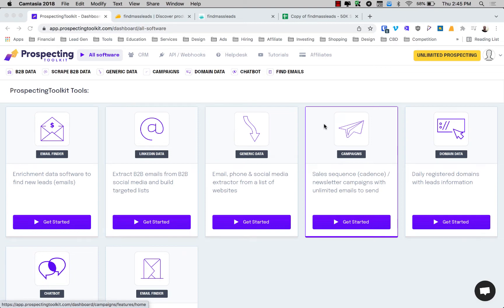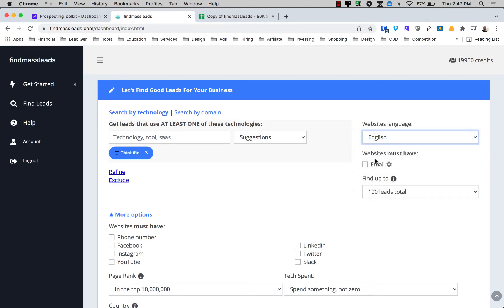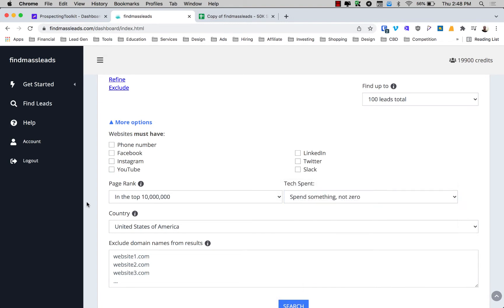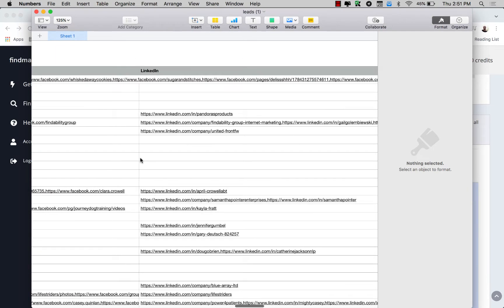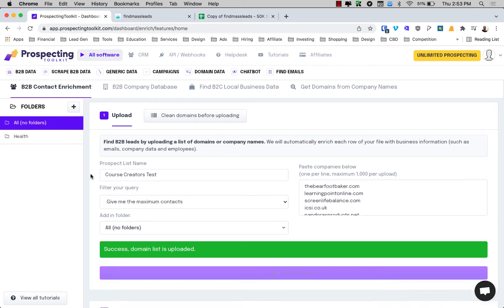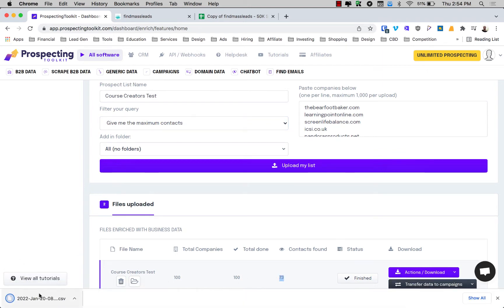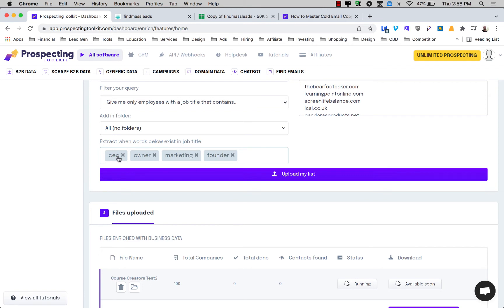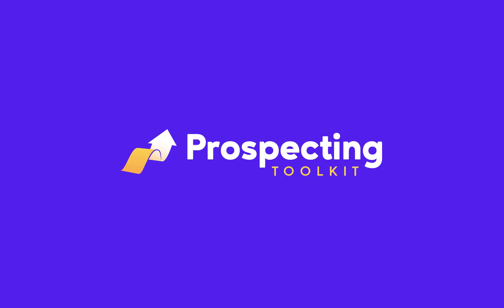How to Find & Scrape Course Creator Leads Like a Pro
Are you selling a service or product to course creators?

In this video, we walk through how to find and scrape email addresses of course creators using technology like Gumroad, Thinkific, Teachable, etc.

You'll get valid email addresses of key roles, so you can run cold email campaigns and close new customers.

NOTE: Use instead of PT used in the video

• To learn more about how to get customers with cold email, check our 7-Day Cold Email Bootcamp

• Need unlimited leads easy? Use

• Learn:
👉 The secrets to identifying your ideal customers
👉 How to develop a no-brainer offer
👉 How to build targeted prospect lists
👉 How to write cold outreach messages that GET REPLIES
👉 How to convert incoming leads into qualified meetings
👉 The perfect discovery call process
👉 The PROVEN sales process to close new customers!
👉 Land huge clients by adding Direct Mail
👉 Watch as I build a complete campaign (with results)